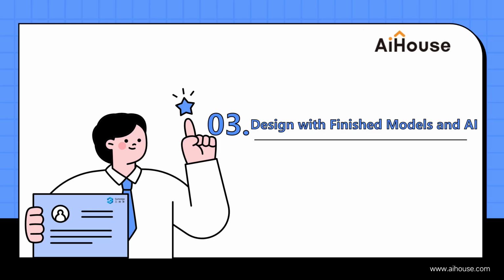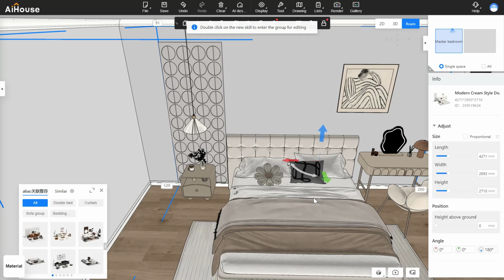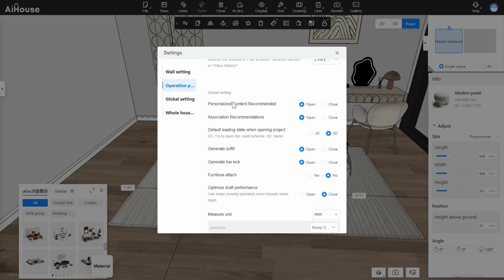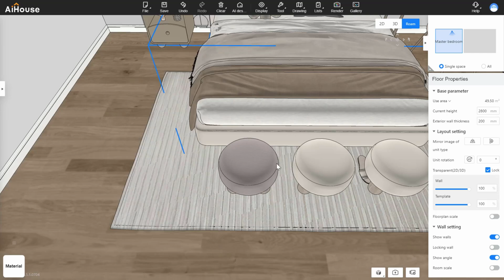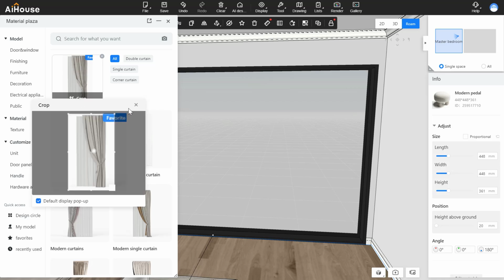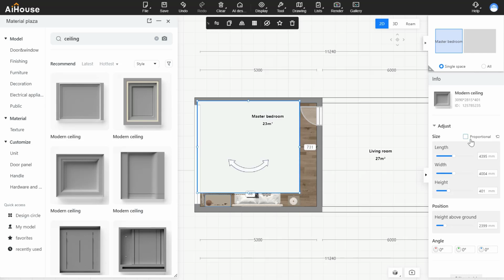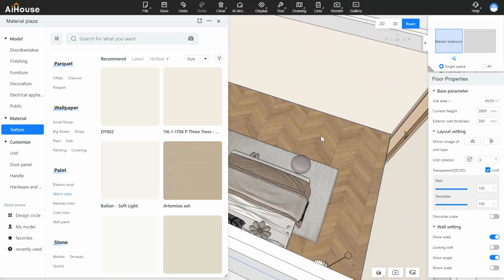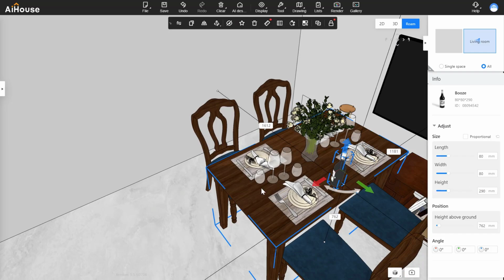Day01--Sec1.3 Design with Finished Model and AI (V5 Plus)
This series of video is for the beginner. Quickly learn the basic operation of AiHouse V5 Plus and produce the rendering picture to impress your client! In this part, we introduce the design method with finished furniture and texture in AiHouse. The AI decoration will also help you save your design time. Come and join in us!

00:00 Design with loose models
00:25 shortcut key for asset library
00:55 Group in asset library
01:43 Movement of the model
03:05 Ungroup/group the model
03:55 Replace the model
04:23 Recommendation product
04:40 Close recommendation
05:20 Array feature
06:48 Change texture/color
09:00 Search by picture
12:55 Hide ceiling
13:20 Add floor/wall texture
14:30 Please check AI Layout Video, this is the old version(AI design)